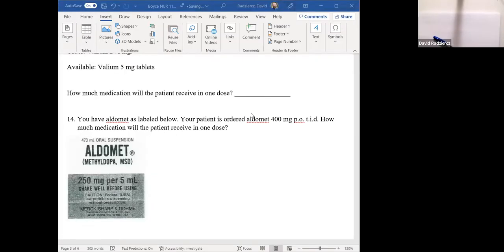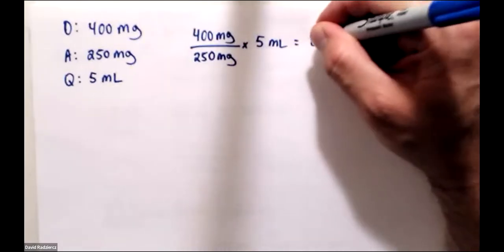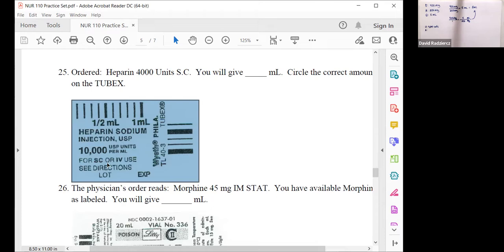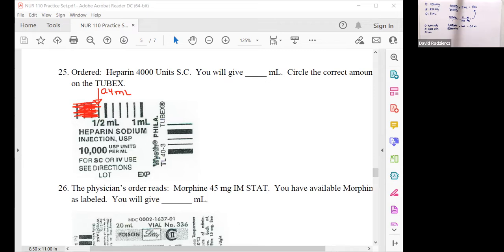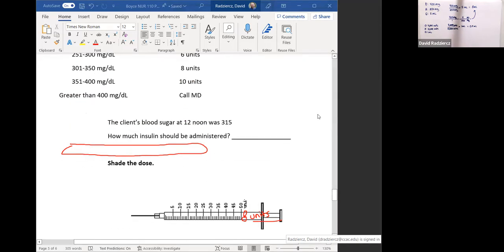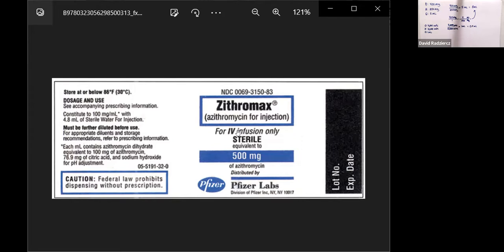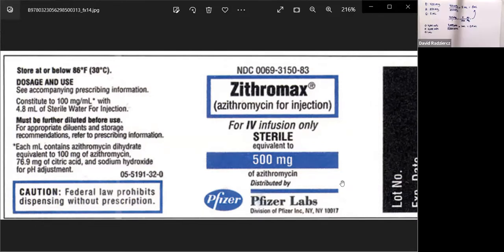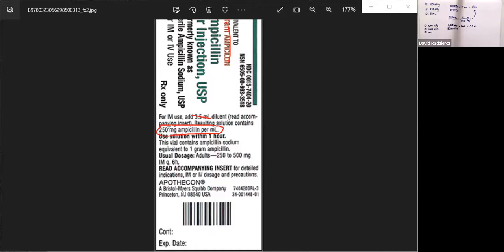Dosage Calculation Review Oral Suspensions SC + IM + Reconstitutions + Marking Syringes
Review for the drug calculation test for first year nursing students.
Topics discussed:
One step drug calculations
Oral suspensions
Reconstitutions
Marking syringes